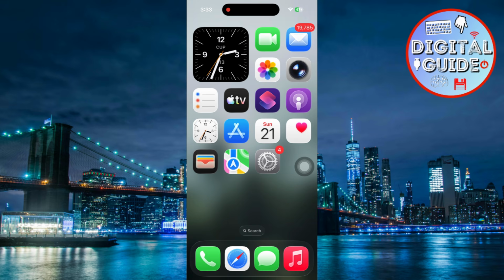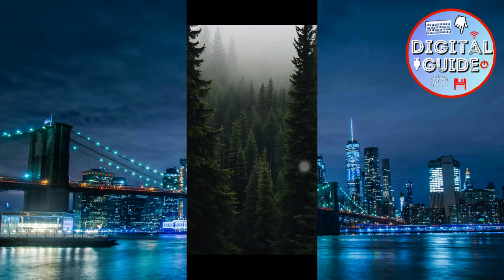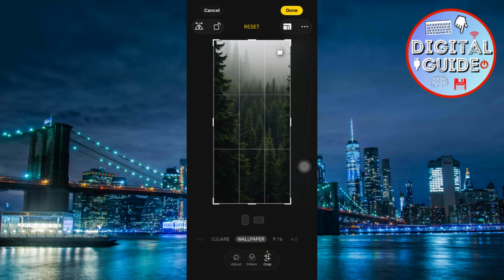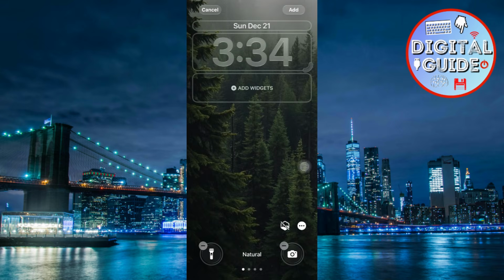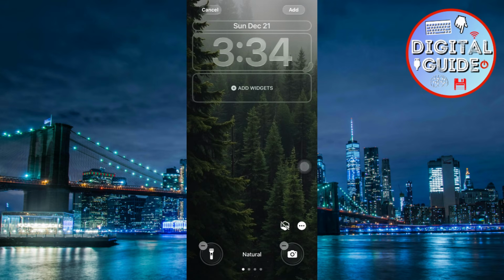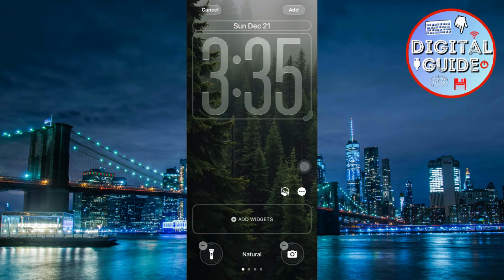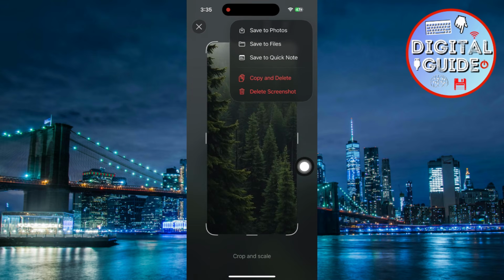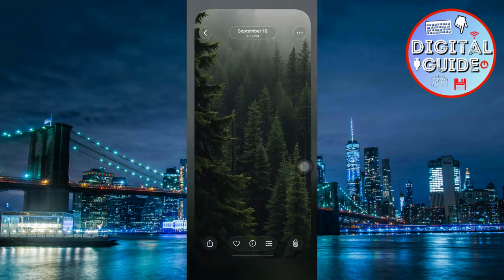How to Fix Top Part of Lock Screen Wallpaper Blurred in iOS 26 (Remove Blur & Sharpen Display)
Is the top part of your Lock Screen wallpaper blurred in iOS 26? In this video, I show you the exact settings to adjust so you can remove the blur effect and restore a clear, sharp Lock Screen background. Perfect for users who want full-quality wallpapers without Apple’s automatic depth or legibility effects.

🔶 What You’ll Learn in This iOS 26 Wallpaper Fix Guide:
🔶 Why the top part of wallpapers becomes blurred in iOS 26
🔶 How to turn off Depth, Legibility, and Blur effects
🔶 How to select wallpaper styles that avoid automatic blur
🔶 Tips to fix blur caused by widgets or clock styling
🔶 What to do if blur still remains after customizing

🟢 Why Watch This iPhone Wallpaper Blur Fix Tutorial?
🟢 Remove unwanted blur from the top of your Lock Screen
🟢 Works on all supported iPhones running iOS 26
🟢 No apps needed — completely built into iOS settings
🟢 Make your wallpaper look clean, sharp, and original
🟢 Perfect for aesthetic setups and high-quality images

🔶 iPhone users customizing their Lock Screen
🔶 Anyone experiencing wallpaper blur issues
🔶 Users wanting full-resolution wallpapers
🔶 Beginners learning new iOS 26 customization options

🟢 Found This iOS 26 Wallpaper Fix Helpful?